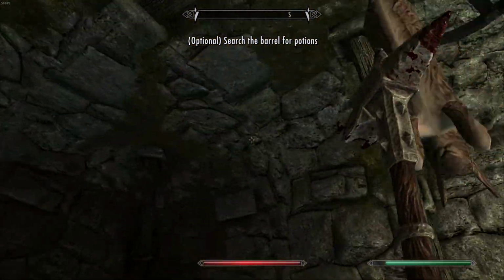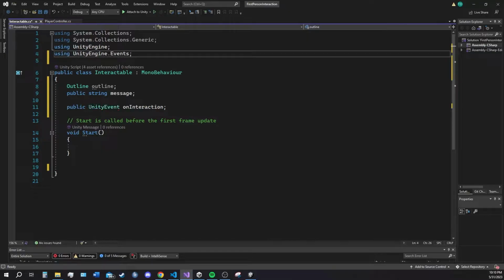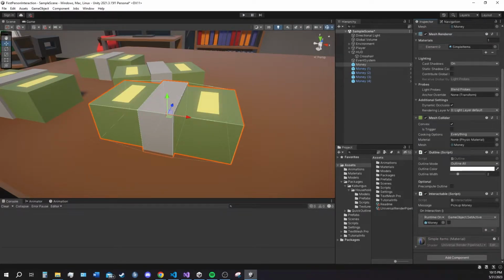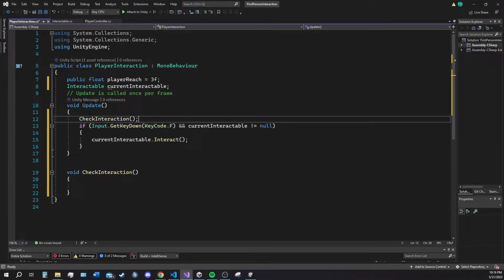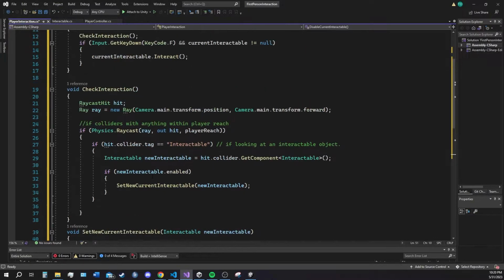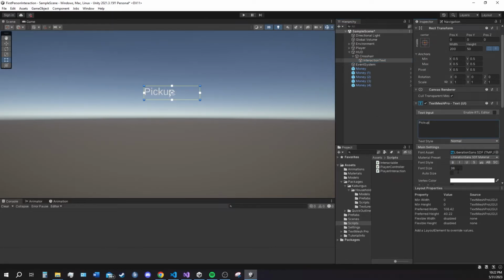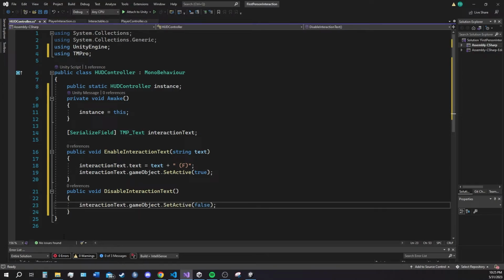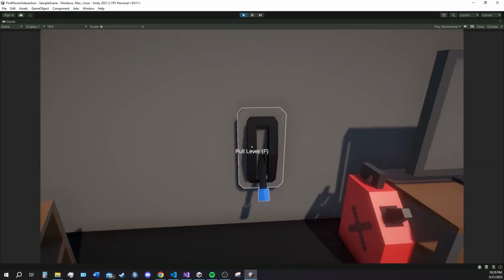FIRST PERSON INTERACTION in Unity!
In this tutorial we'll learn how to make an interaction system for first person games!

LINKS